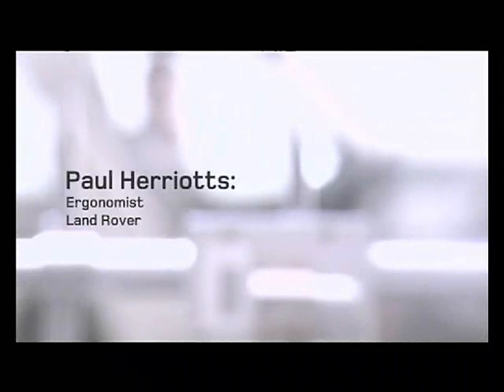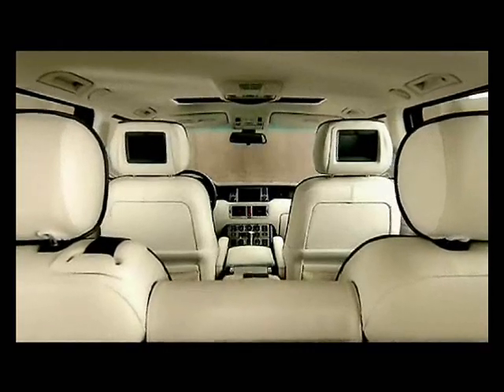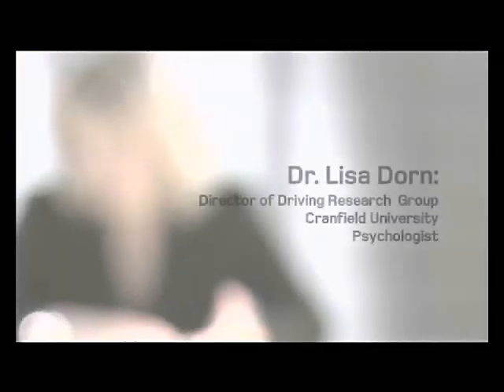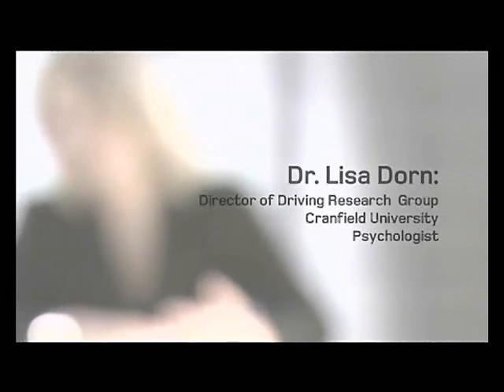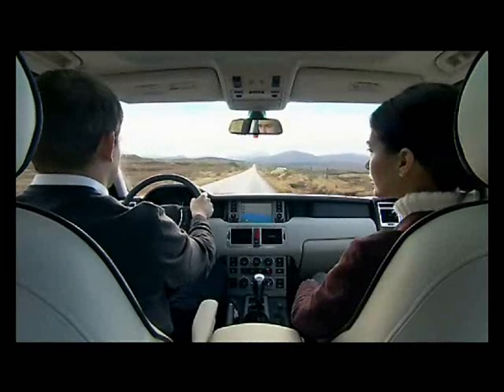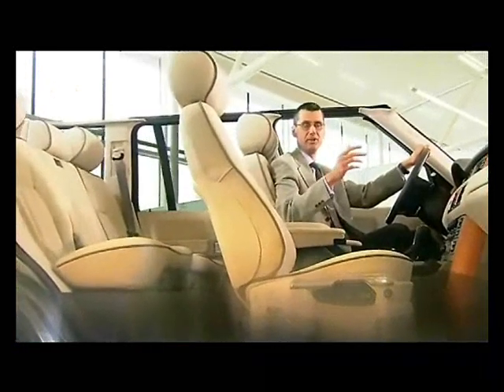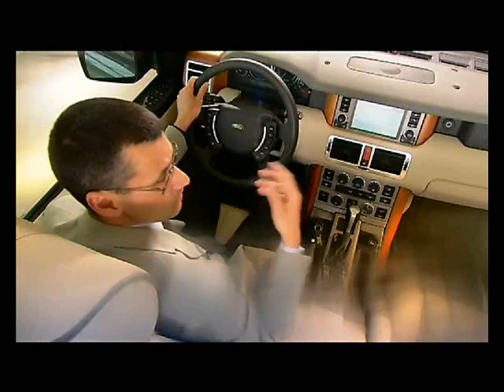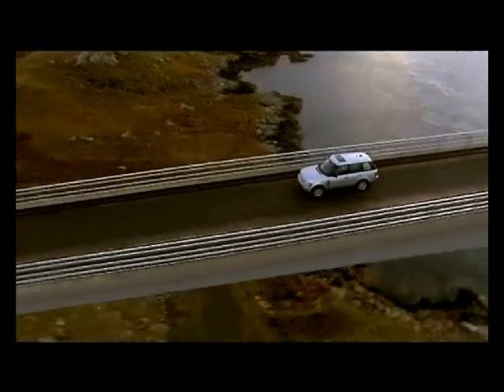Range Rover L322 - Unique Truths | Land Rover Range Rover MY01 - MY12 | Jaguar Land Rover Fan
Land Rover Range Rover L322 - Unique Truths